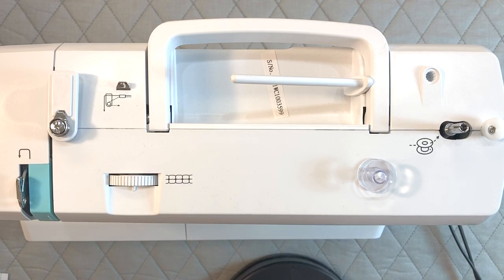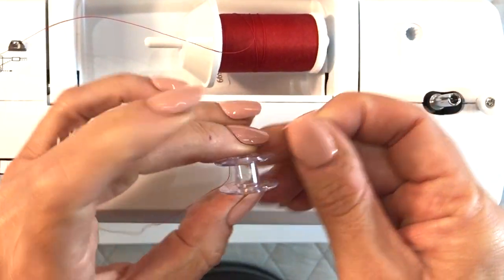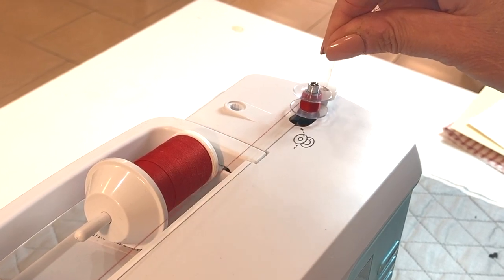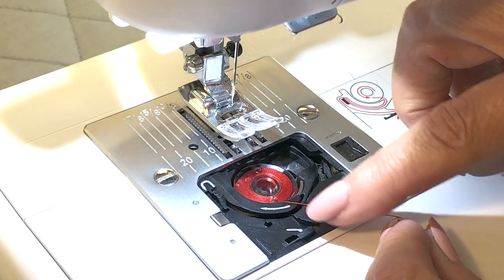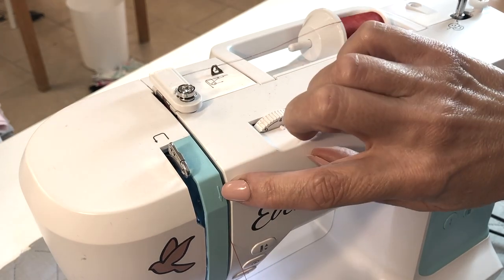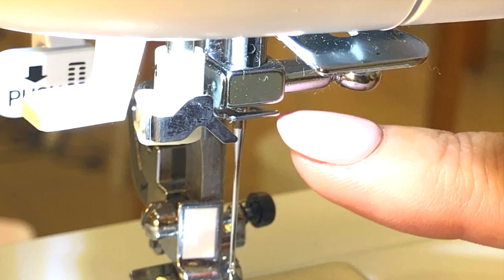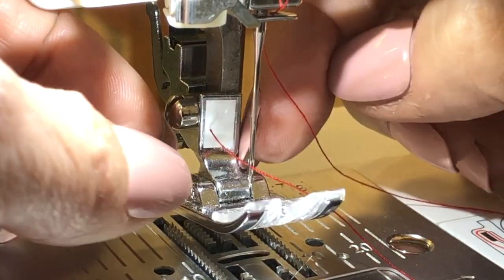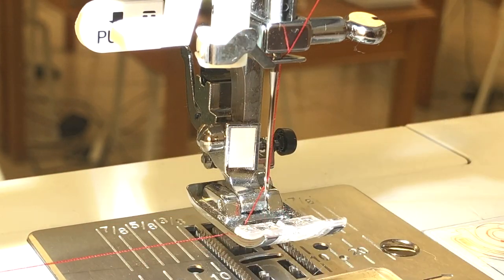How To Thread the EverSewn Charlotte Sewing Machine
Filling Bobbin 0:00 - 2:31
Threading Upper Machine 2:32 - 5:17

The EverSewn Charlotte is a terrific little machine and has a lot of nifty functions at a great price. Here is a quick tutorial on how to easily thread your machine so you can get started enjoying it!

My name is Jona Giammalva and I own and host Make Sewing Studio. I teach sewing to both adults and children and create patterns designed to teach and grow new sewing skills.

I have been teaching tutorials on my blog since 2007 and designing pdf and paper sewing patterns since 2010. My book The Essential A-Line: Make 17 Flirty Skirts from 1 Basic Pattern was published by Stash Books in 2013.

I have over 35 years of sewing experience and look forward to sharing fun projects, tutorials, and reviews with you.

Visit me on instagram @makesewingschool and join my facebook group: Make Sewing Studio. Because sewing is fun!